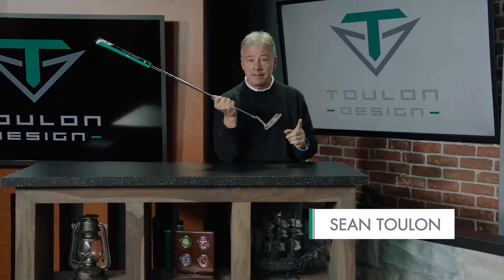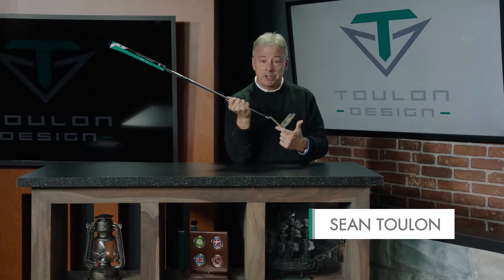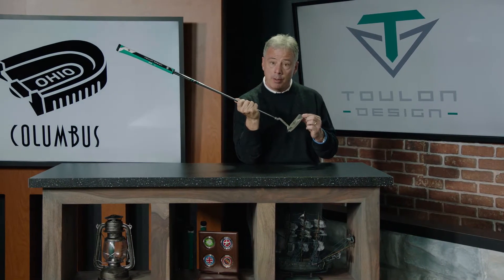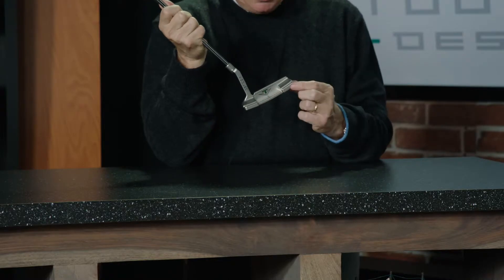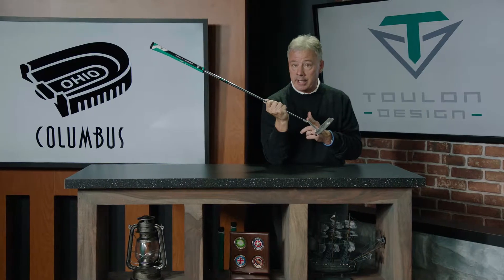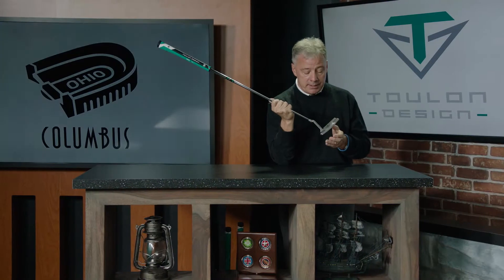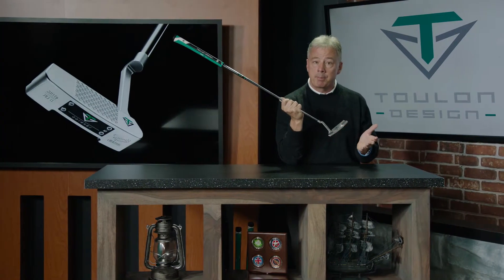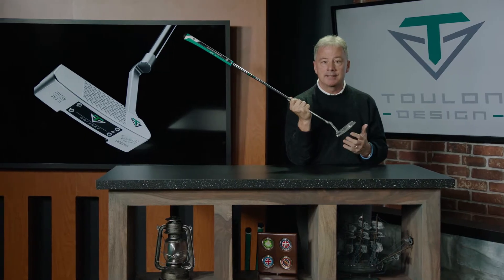Golf Galaxy: Toulon Design Columbus Putter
For performance you can hear, feel, and see, look no further than the Toulon Design Columbus Putter. The Deep Diamond Mill face uses deep cross-hatch grooves to produce a slightly softer yet still crisp sound and feel at impact, while the small groove inside each diamond creates a tighter, more forward roll, helping the ball hold its line longer. Columbus features a notchback design that not only increases forgiveness but also eases alignment.